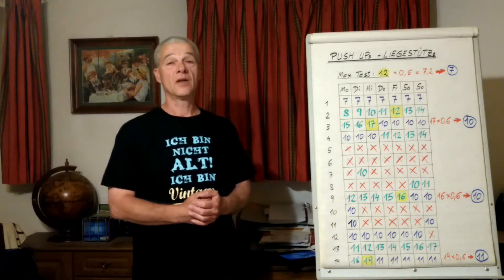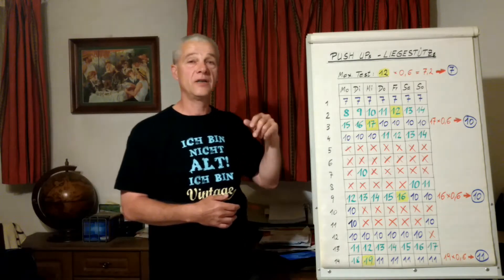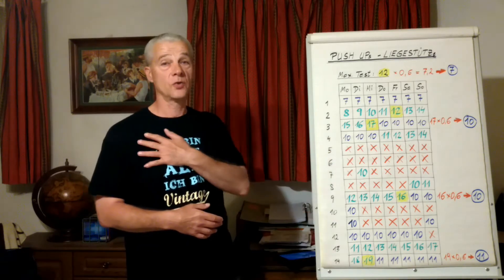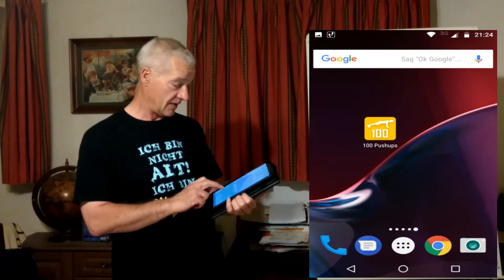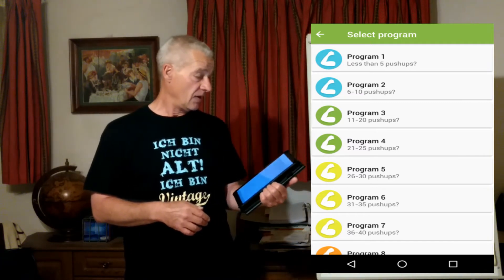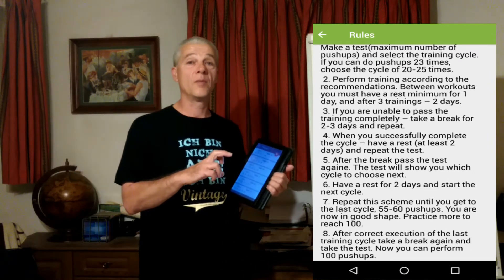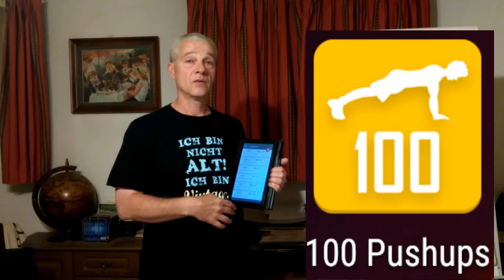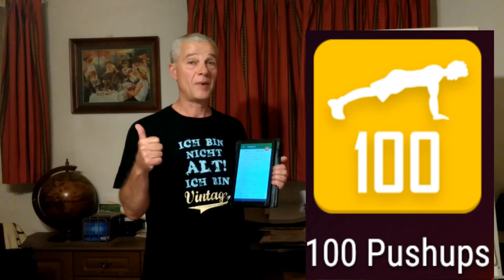Experiment Push ups - new methode - APP "100 push ups"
6 Weeks to 100 Push-ups: Strengthen and Sculpt Your Arms, Abs, Chest, Back and Gluts by Training to Do 100 Consecutive Push-ups

Experiment to increase my push ups.